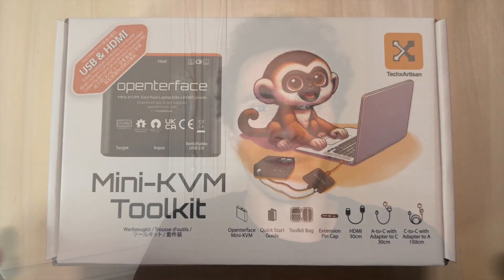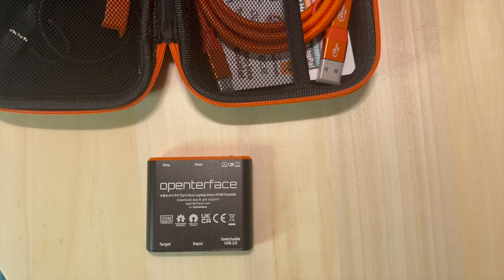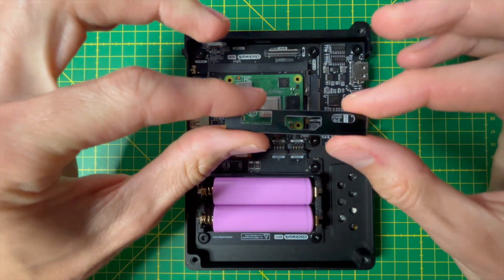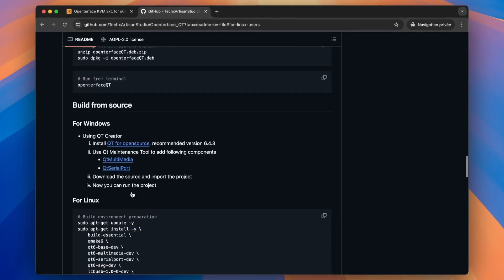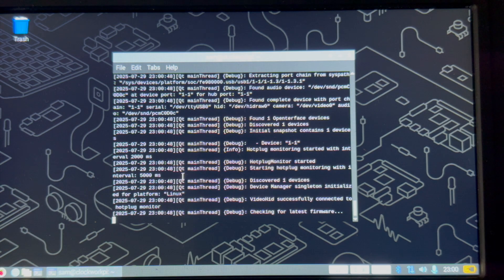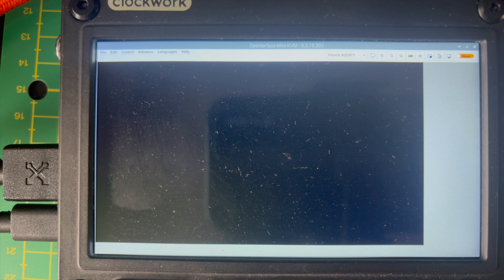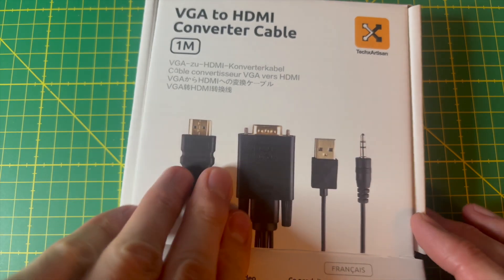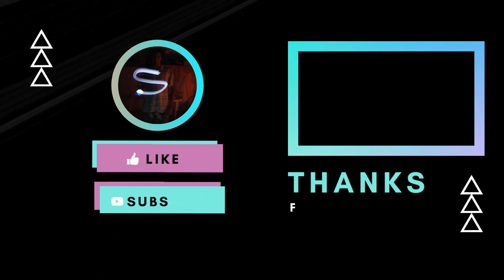The Smallest KVM You’ll Ever Use? The Openterface by TechxArtisan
🔍 Honey, TechxArtisan shrunk the KVM!

In this video, I explore the Openterface Mini-KVM Toolkit and the dedicated uConsole extension board I received from TechxArtisan for review.

The Openterface KVM Ext. for uConsole is a plug-and-play extension board that transforms your uConsole into a fully functional KVM (Keyboard, Video, Mouse) console. Designed to fit seamlessly into the uConsole's expansion slot, this module replaces the standard 4G/LTE cellular modem, providing direct HDMI and USB connections to control headless devices without the need for additional peripherals or network configurations.

⏱️ TIMESTAMPS
00:00 Presentation
00:30 Comparaison with the Mini-KVM Toolkit
01:52 Installation in the uConsole
02:56 Software Installation
04:31 First Use
06:27 VGA to HDMI Converter Cable use
06:52 Conclusion

Want to buy me a drink, like an e-coffee or a Club-Mate? You'll have my infinite gratitude. Thank you so much for helping me keep the lights on in my home lab!